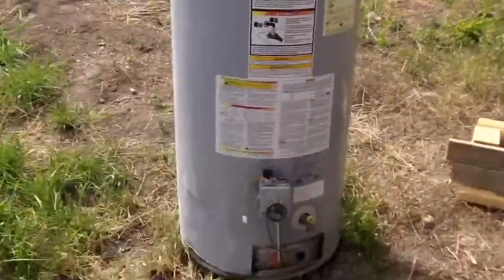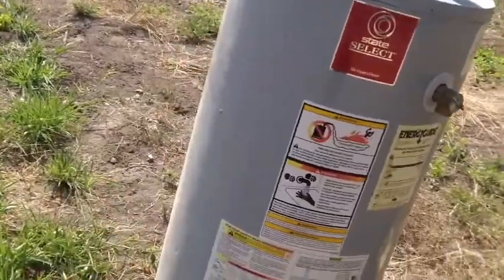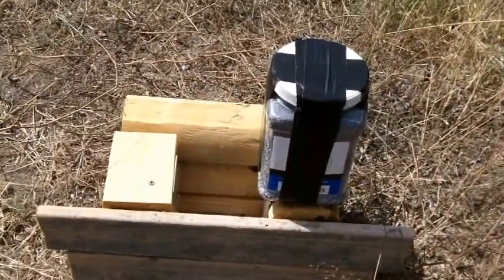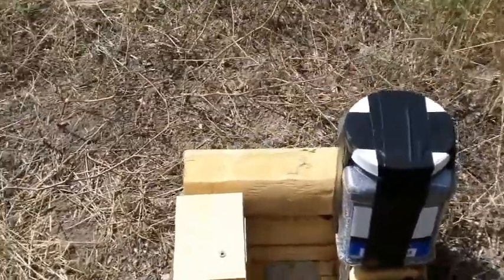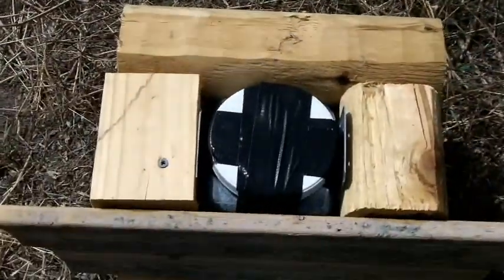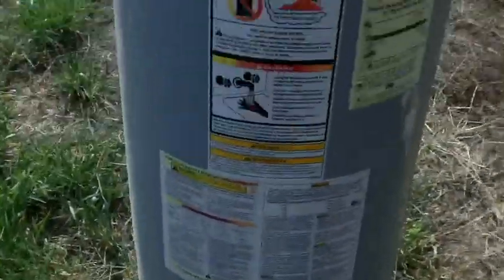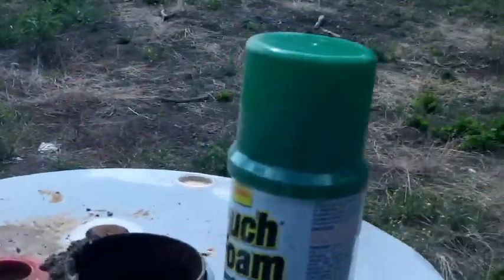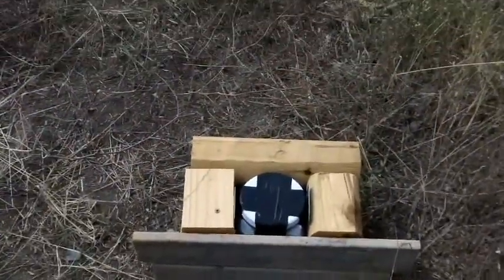Rock Paracord - Hot Water Heater Launched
Tannerite vs. hot water heater